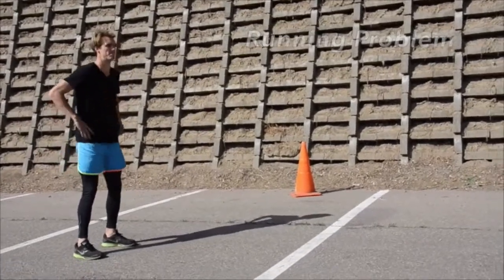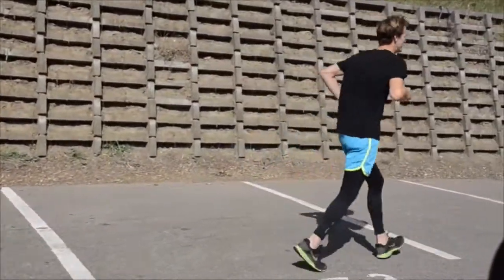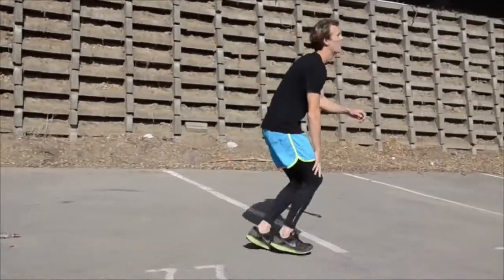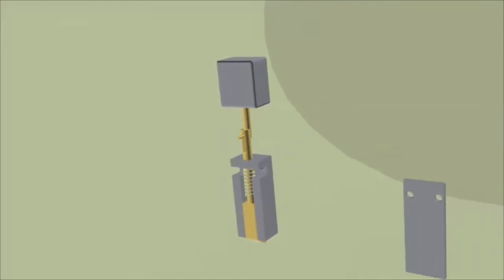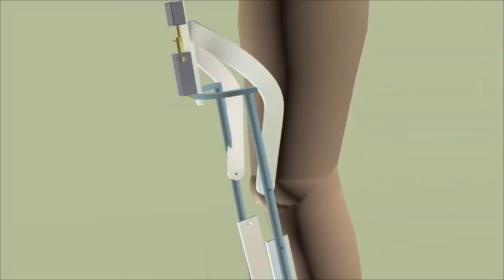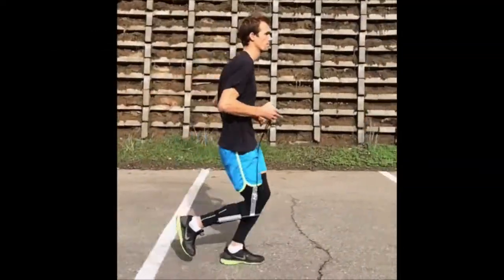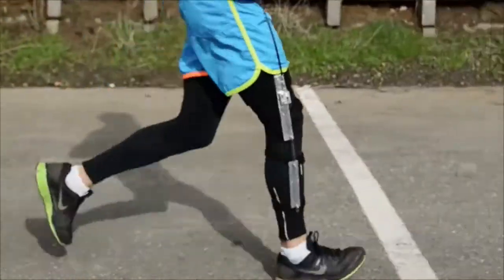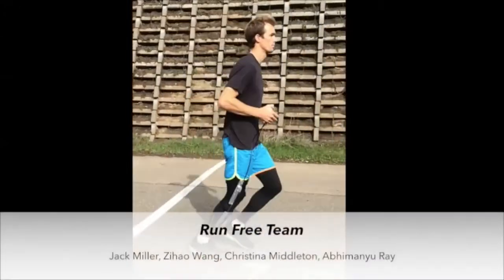Fung Institute, Master of Engineering Capstone Project Pitch for Run Free Knee Brace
The Run Free Knee Brace (RFKB) team comprised of Christina Middleton, Jack Miller, Zihao Wang, and Abhimanyu Ray is working under the guidance of Professor Homayoon Kazerooni to develop a functional Knee Brace that will support a portion of the user’s body weight during the “flex” portion of the stride after impact, then permit unrestricted motion during the “swing-through” stage of the stride, immediately following “push-off”. Simultaneously permitting these two features requires the implementation of a spring force that can be toggled on-and-off with each stride.  This will potentially decrease the likelihood of a knee injury, facilitate rehabilitation of current knee injuries, and lower the overall metabolic cost of running.